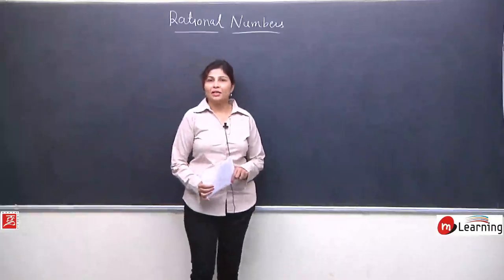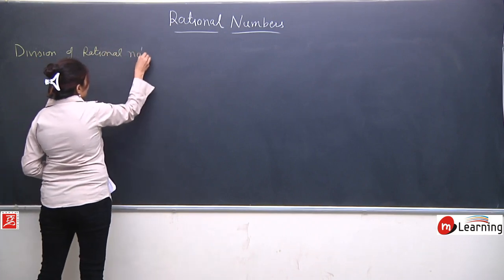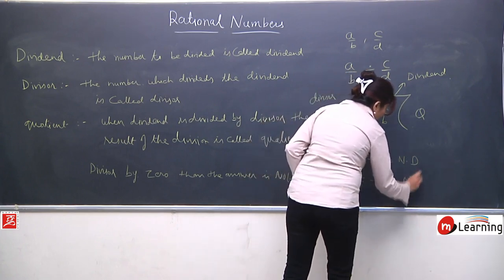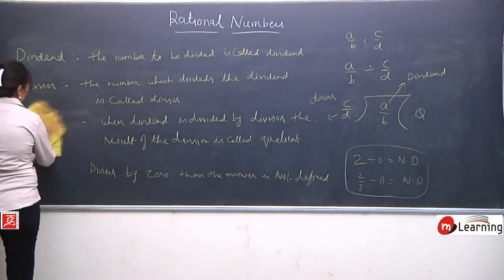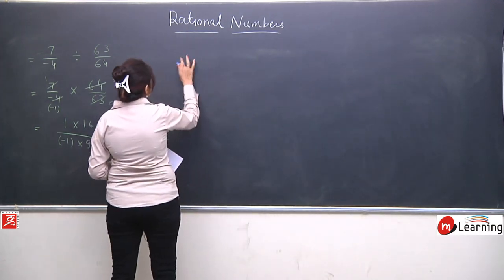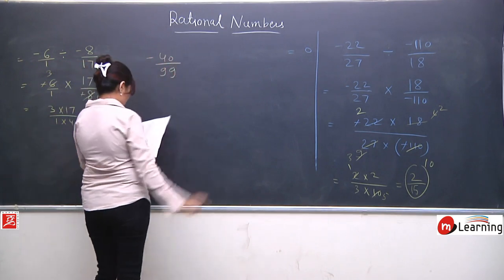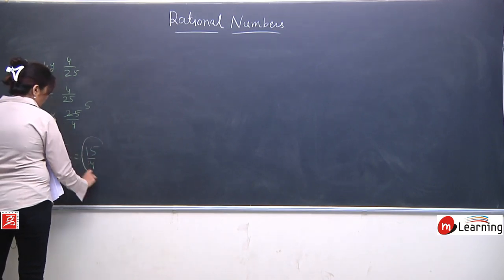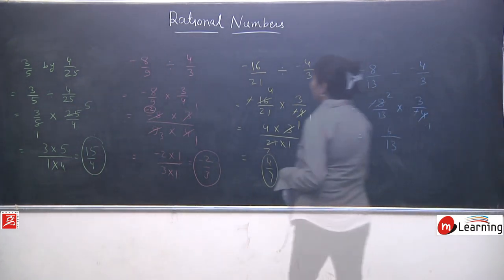Rational Numbers 09 For Class 8th